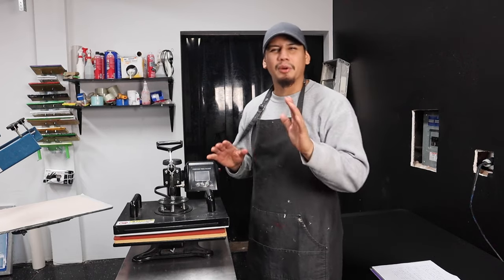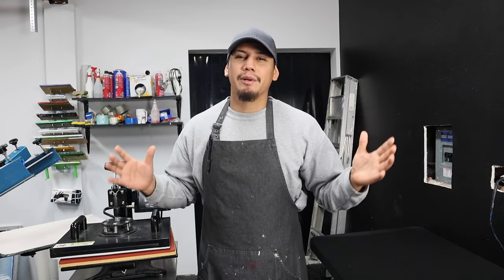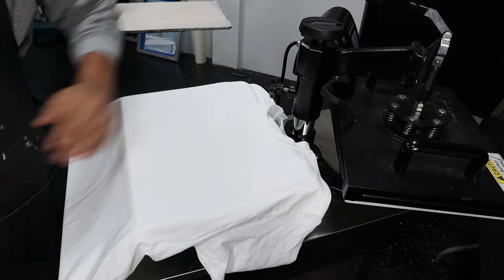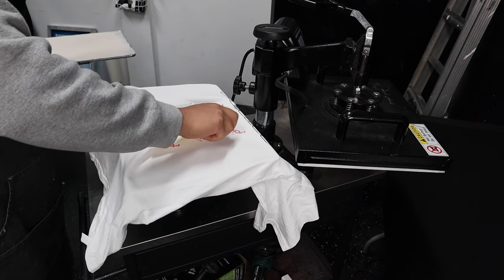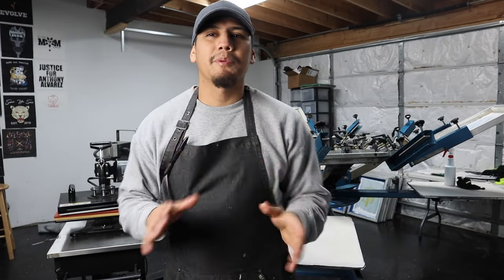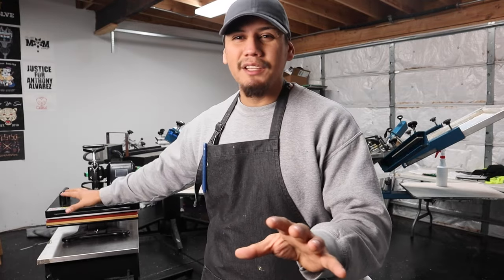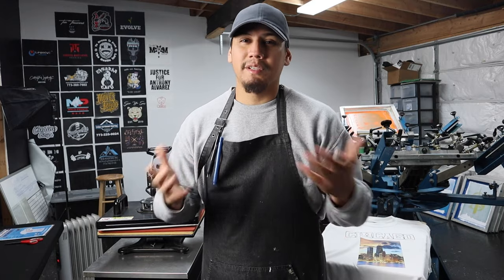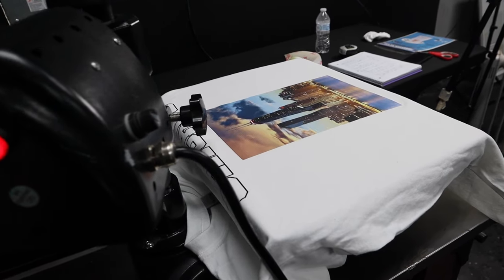CHEAP AMAZON HEAT PRESS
CHEAP AMAZON HEAT PRESSS
Hopefully my video help Its my experience and my opinions here.
God Bless

Susy Roman Shopdulcelocura ! Congratulations!

Screen Printing Equipment and Materials Here
Plastisol ink Screens

Follow us at all our Social medias we are more active Here.

Free Music for Videos 👉 Music by oh, the joy. - 10pm in montreal